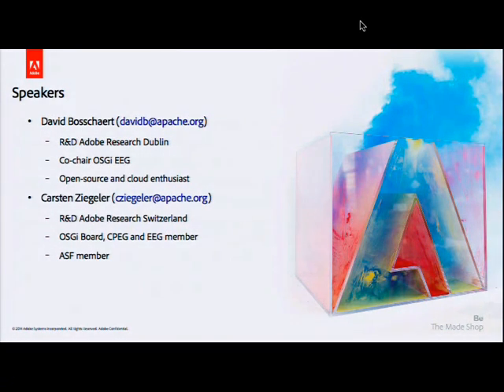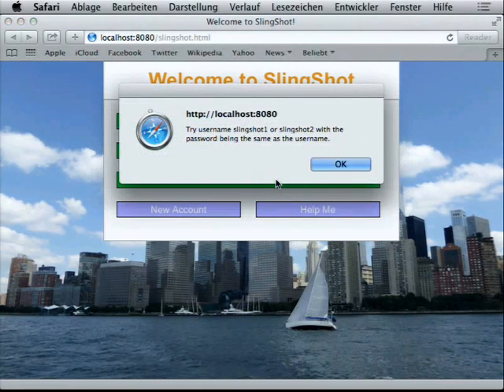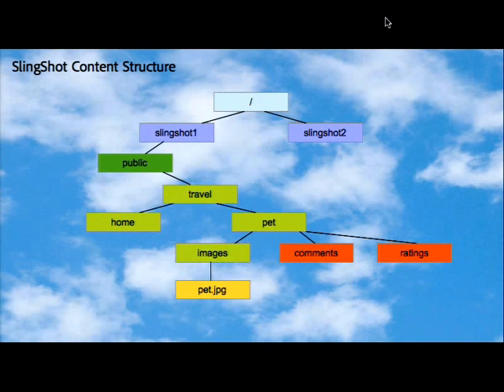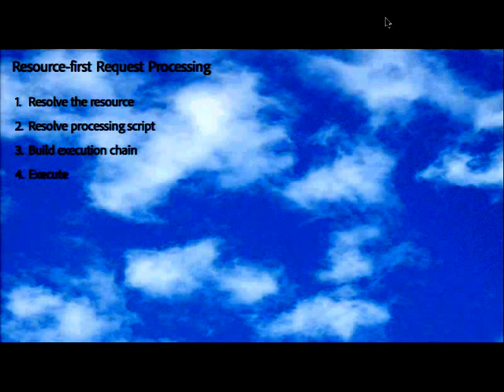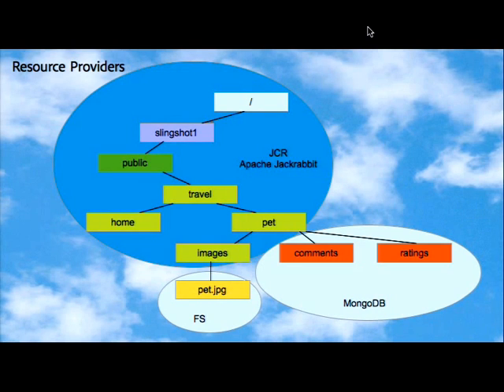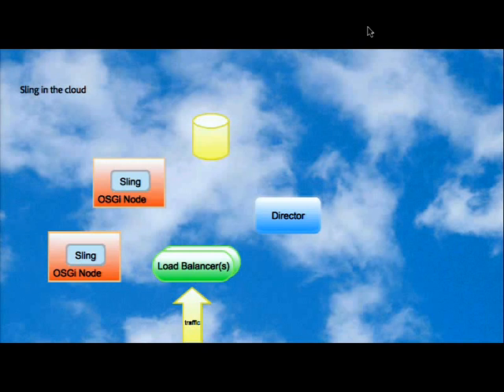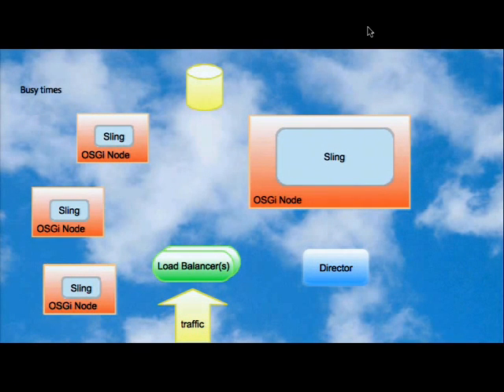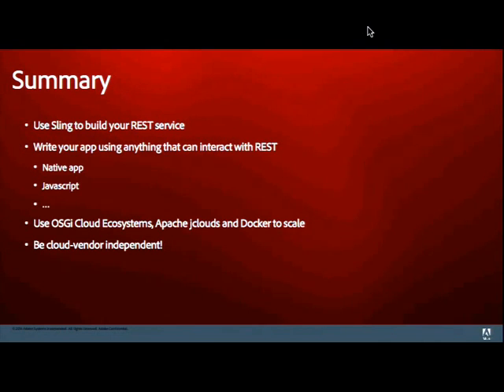Creating an all-purpose REST API for Cloud services using OSGi and Sling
Let's say you need to provide an internet service to your users. Chances are that your service should be available via REST.
Let's say your service should both provide data to users as well as accept data posted by users, and possibly some logic.
Now let's assume your service turns out to become incredibly popular, with lots and lots of users. Sounds like you need Sling and OSGi in the cloud.

In this talk Carsten and David will go through the OSGi and Sling architecture to achieve this. The talk outlines how the OSGi Cloud Ecosystems RFC is used in combination with Apache jclouds to achieve vendor independence. It also discusses how automatic scaling depending on measured load is achieved to ensure responsiveness.
The resulting system is a dynamic cloud application handling any REST API, which can scale up and down depending on the need.